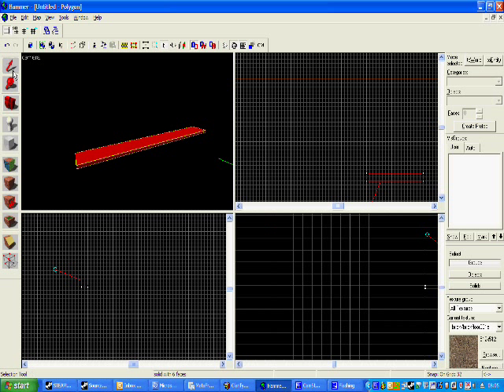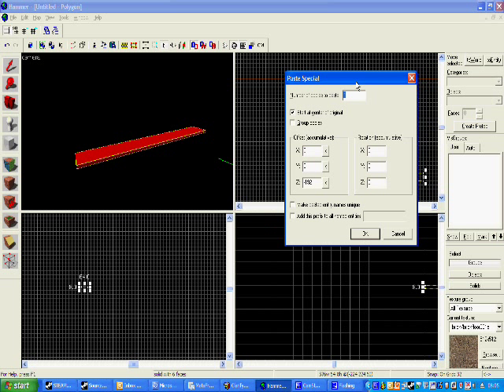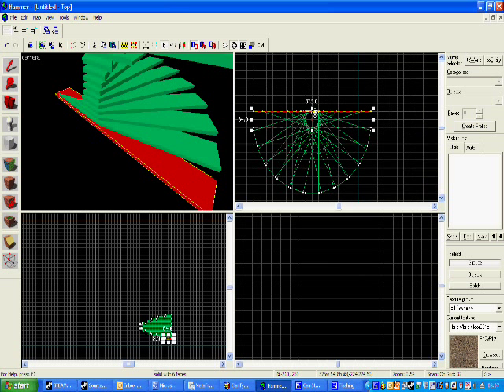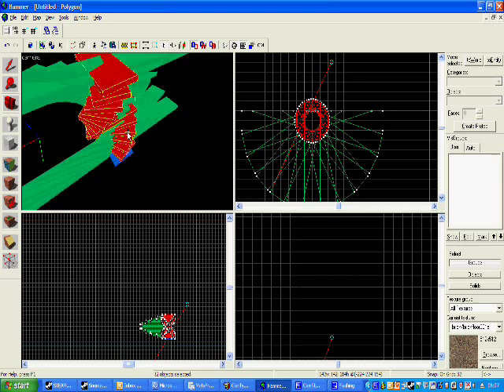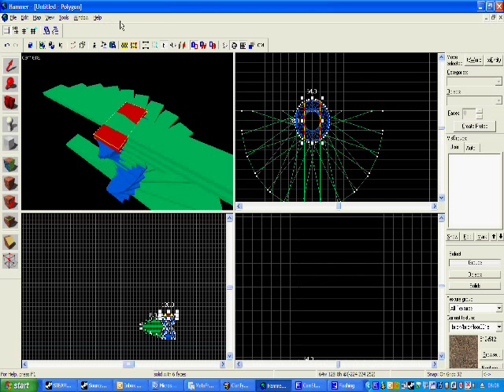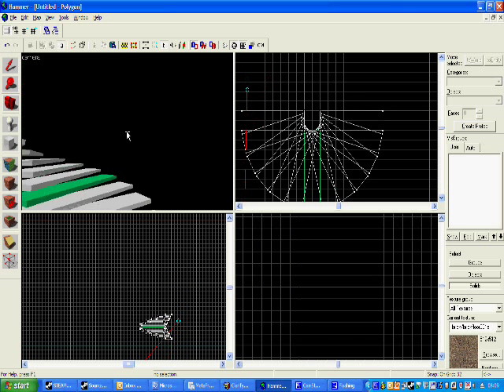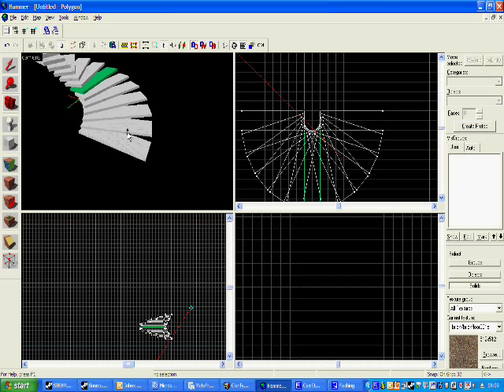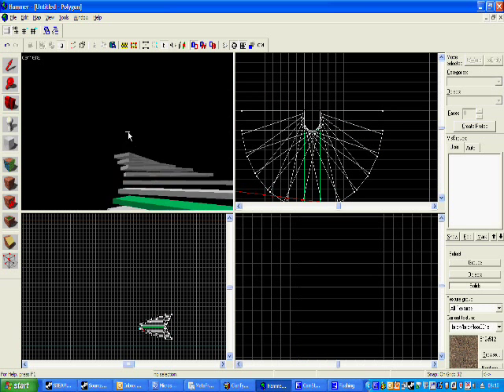#1 Hammer: How to Create Spiralling Stairs [TCHS]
How to make a spiralling staircase in Hammer.

This is my first Hammer video tutorial, so be as critical as you want in your feedback because it will not be my last!